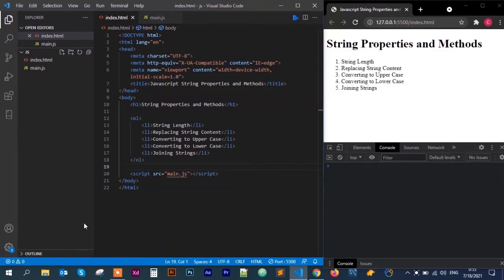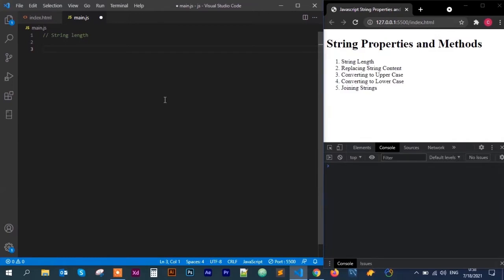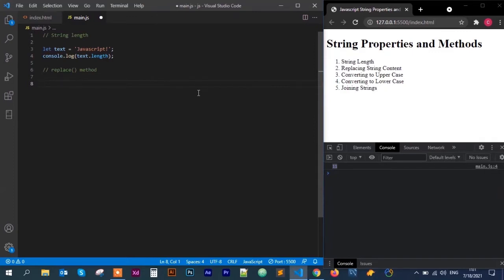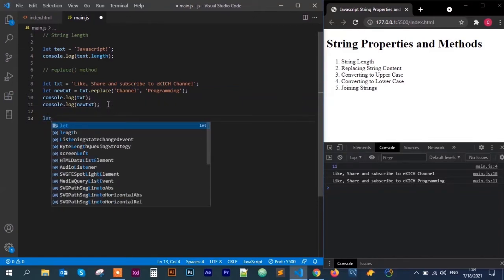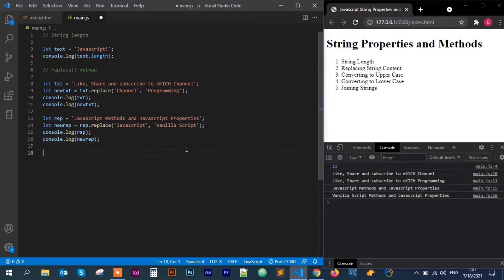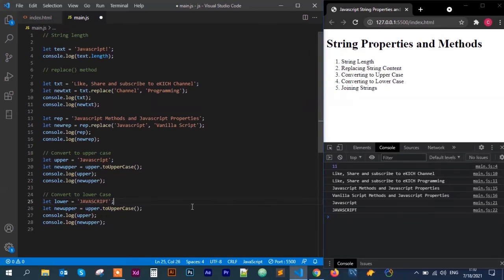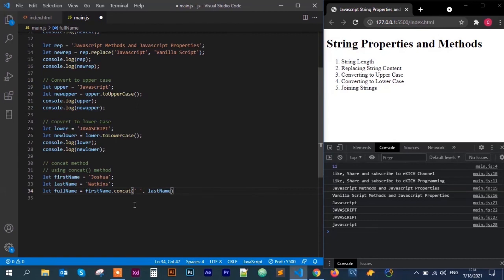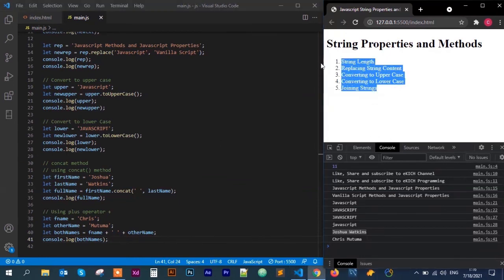JavaScript String Properties and Methods | Learn JavaScript | JavaScript for Beginners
On this video, we are looking at JavaScript length property, replace() method, toUpperCase() Method, toLowerCase() Method, and the Concat() method.

Watch JavaScript Data Types video by following the below link

Get this lessons files by following the below link